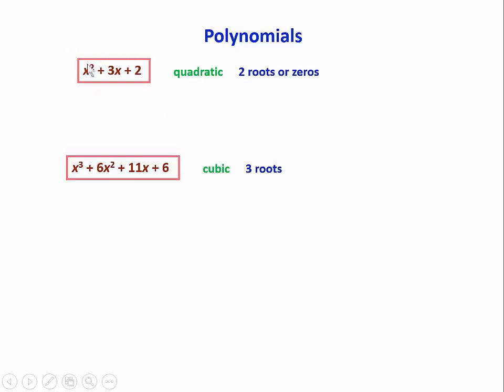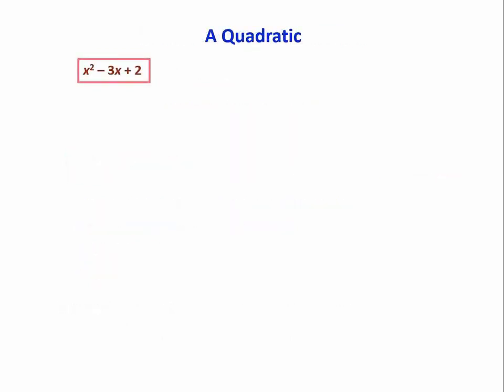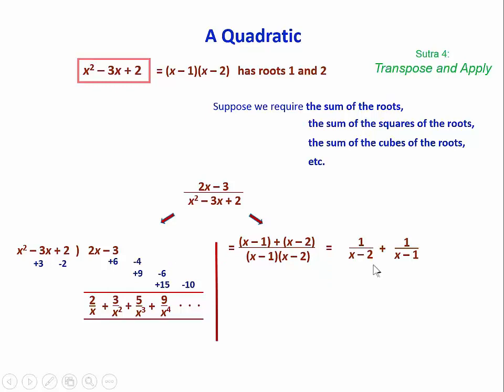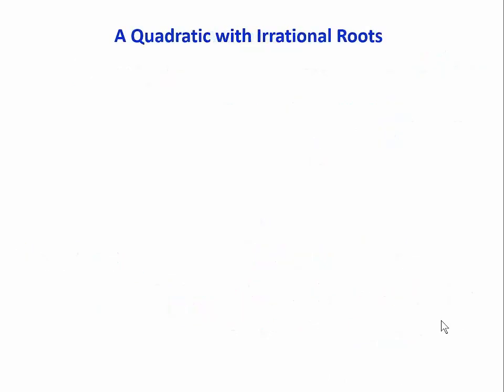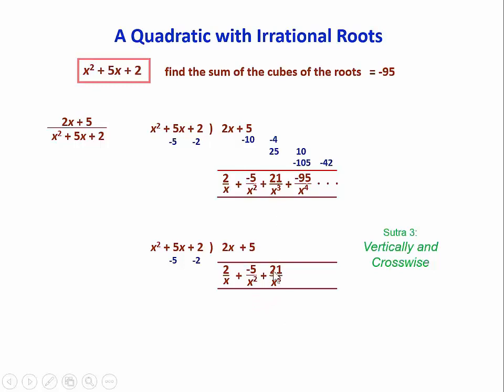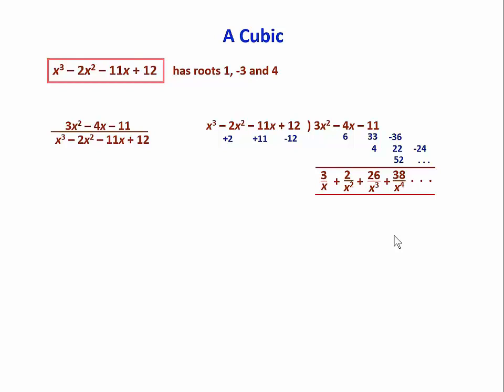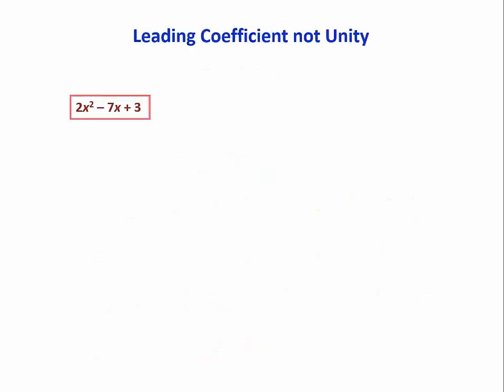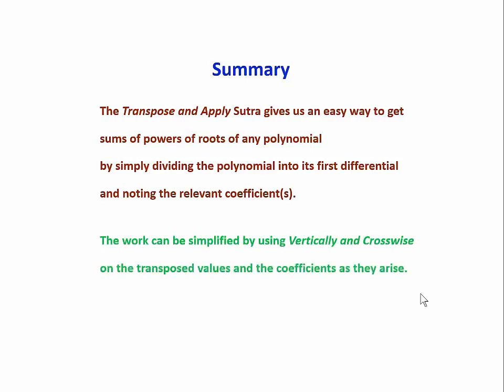Sums of Powers of Roots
This video shows how we can use a result from Bharati Krishna Tirthaji together with the Transpose and Apply division process of Vedic Mathematics to easily get sums of any like powers of roots of any polynomial without the need to actually find the roots themselves.